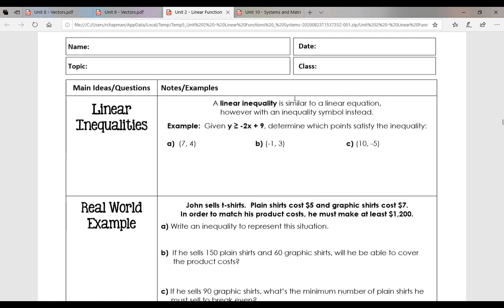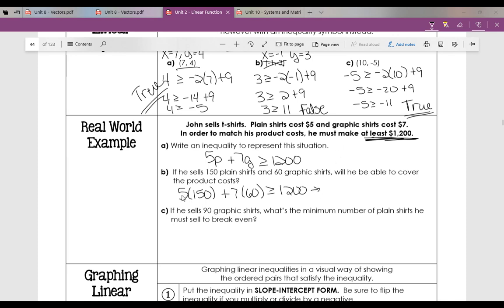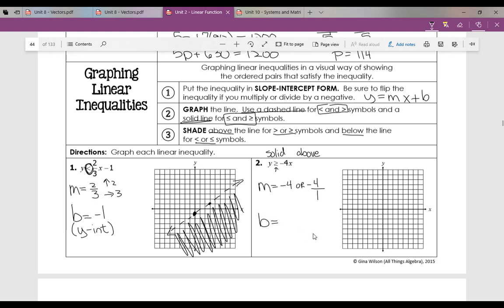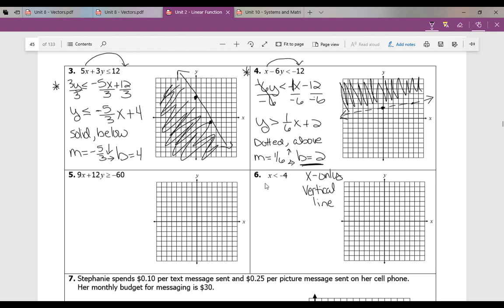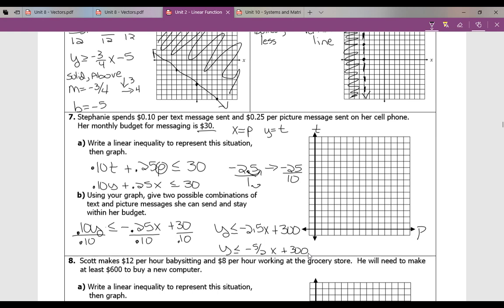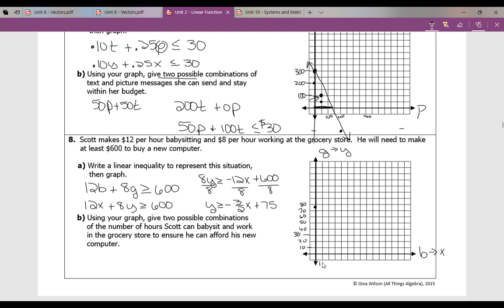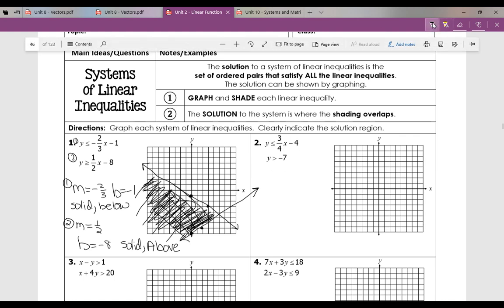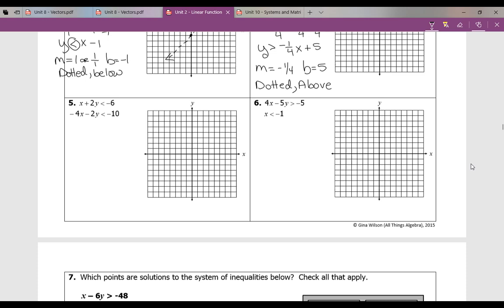Graphing linear ineq and sys of linear ineq